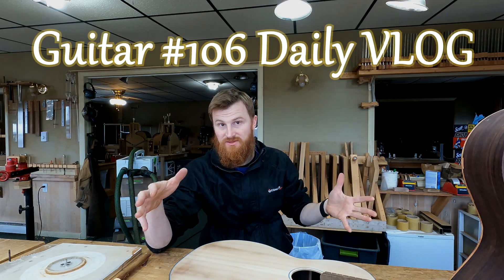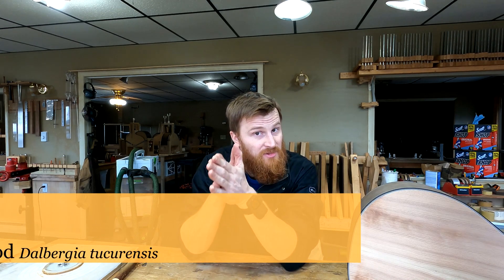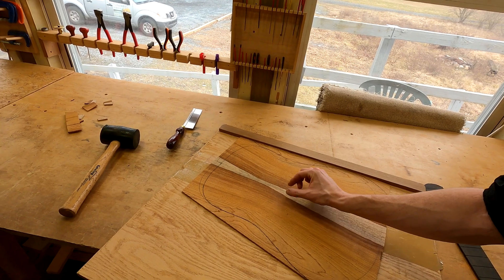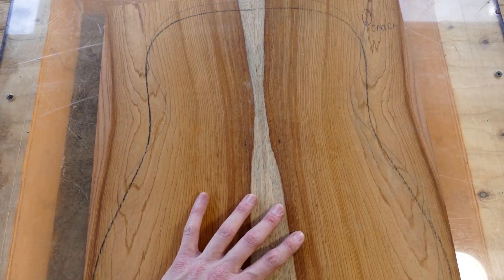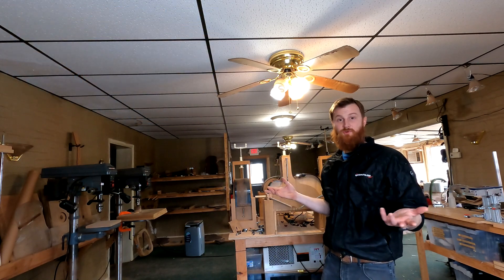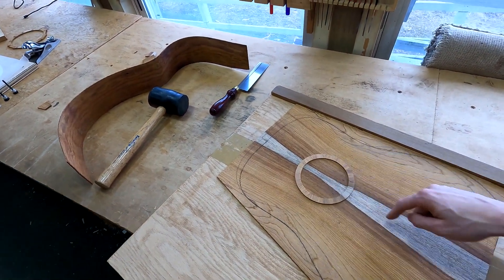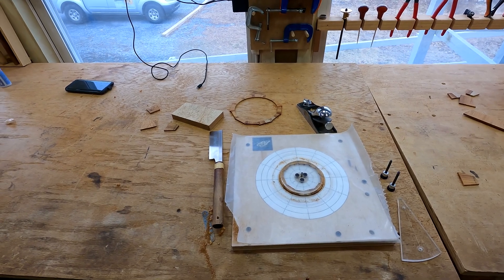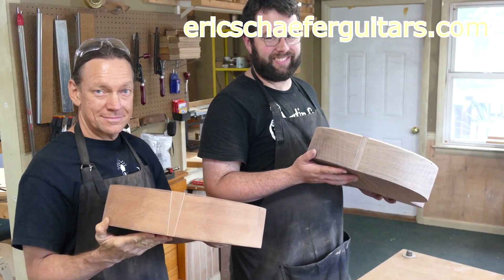Guitar #106 | Day 1 | Making the Rosette, Joining the Back, Bending Sides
In this episode of DIY Guitar Making, I demonstrate my process for bookmatching the backplate, I talk about the role of sapwood in the design, I bend the sides, and I make a radial rosette using the radial rosette maker jig.